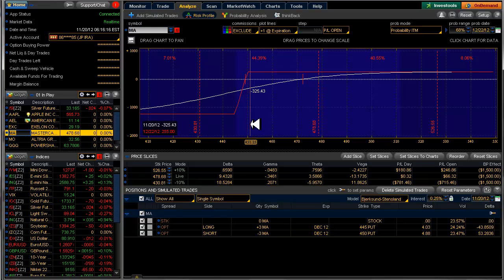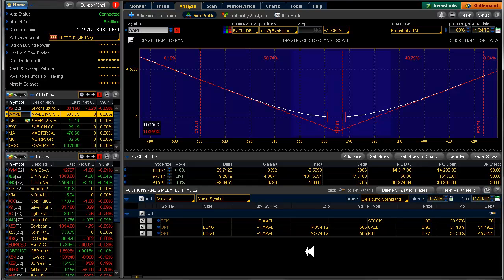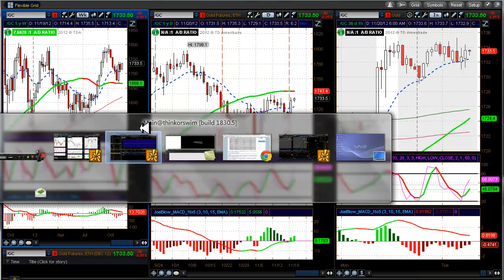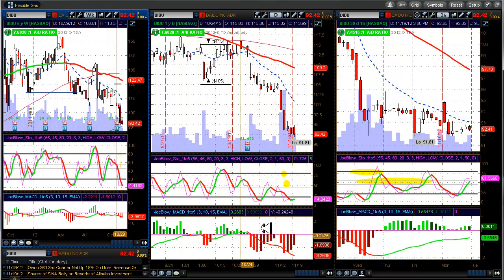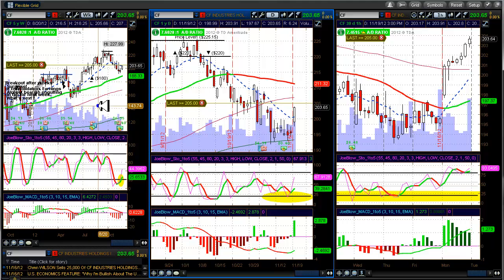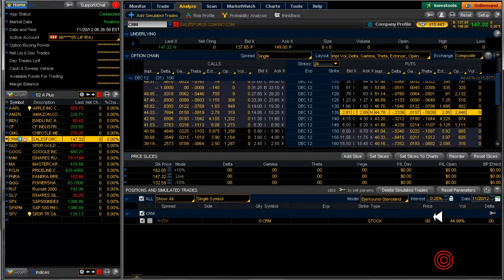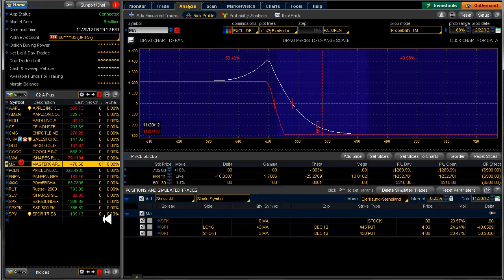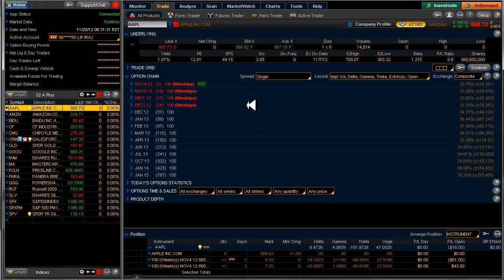Daily Scan for 11/20/2012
Alerts for DEC expiration spreads on CF, CRM, PNRA. Check out the AAPL straddle I put on just before the close yesterday. Jumped on MA yesterday as well.